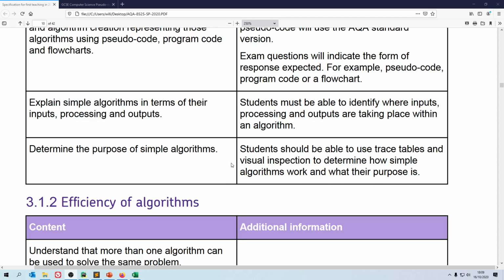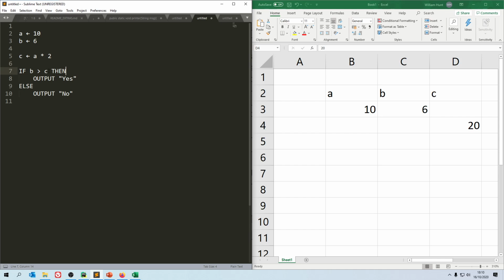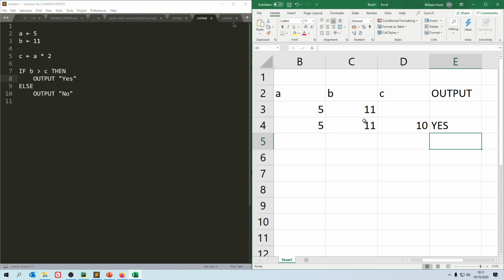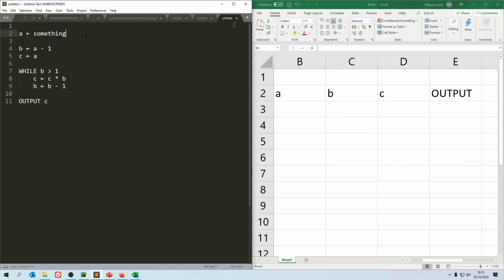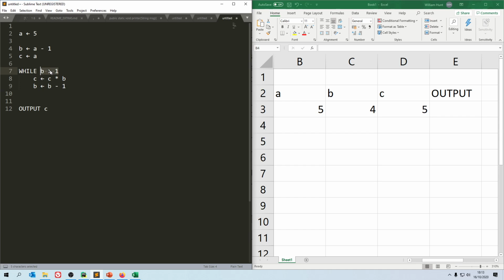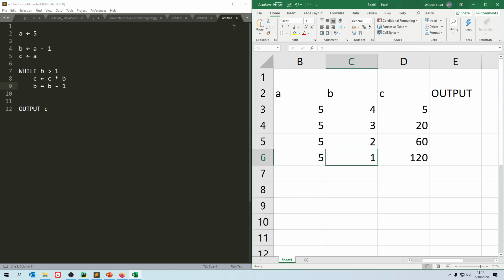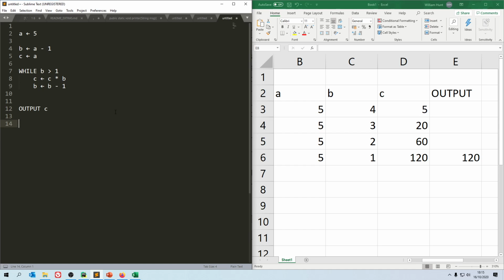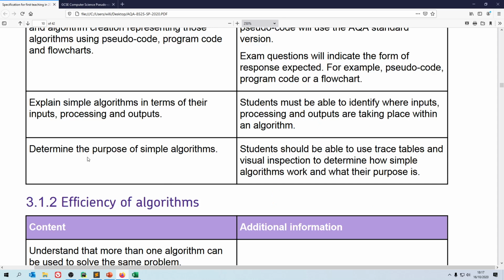Trace Tables - AQA GCSE CompSci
A Guide to trace tables as per the AQA GCSE Computer Science Specification